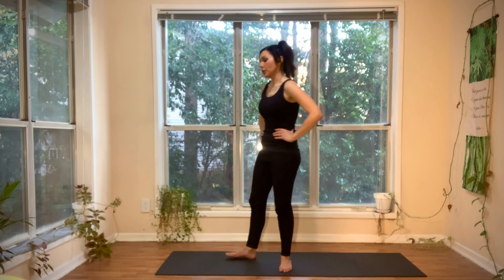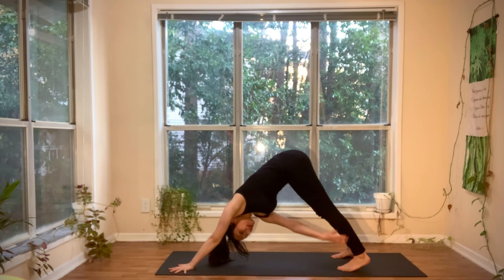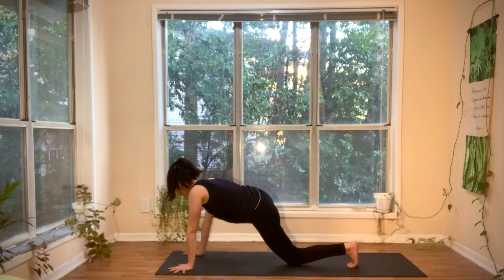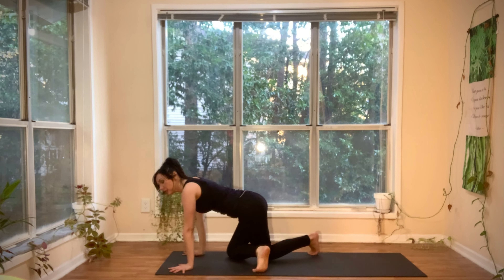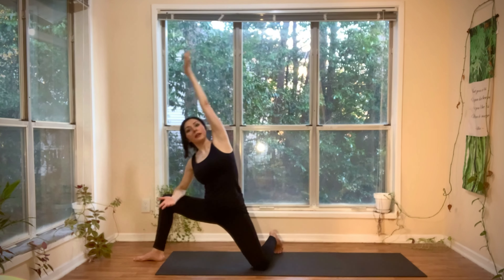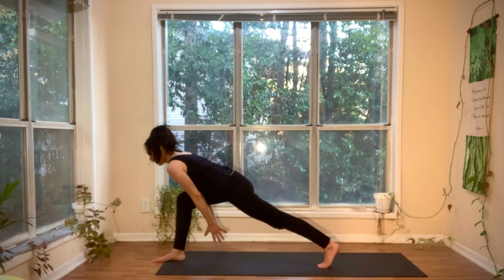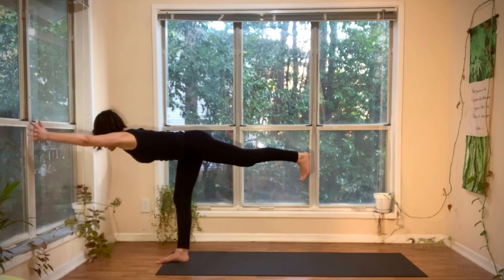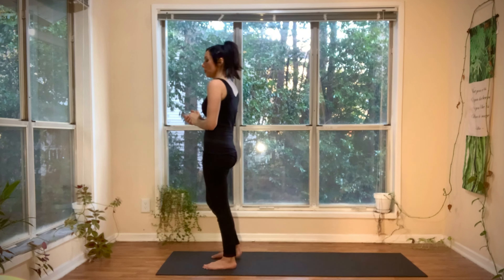Quick Power Flow: Kneeling Toe Hook, Thunder Bolt, Fire log, One-legged Forearm Plank, Warrior 3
Power Vinyasa Flow is a dynamic and vigorous style of yoga that synchronizes breath with movement to create a continuous flow of poses.

Here is a recording of highlights from my “Dynamic All Levels Vinyasa Flow” I taught virtually for one of my corporate employer groups. I always create different yoga sequences every week for my vinyasa students because learning how to move in a variety of ways is good for the brain and body.

Dynamic Vinyasa flows like this help build strength, cardiovascular endurance, flexibility, mobility, balance, coordination, sharpen mental focus, reduce stress, regulate the nervous system, boost the immune system, balance hormones, open neurological pathways in the brain, improve circulation, digestion, boost your mood…among many other health benefits.